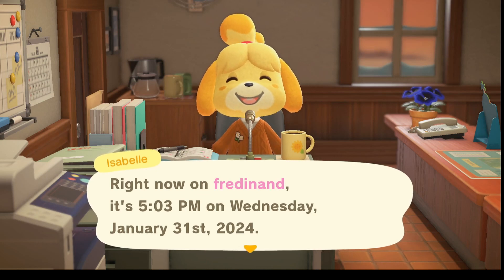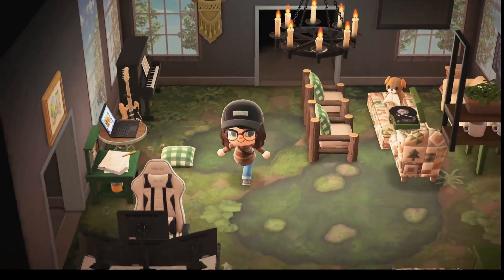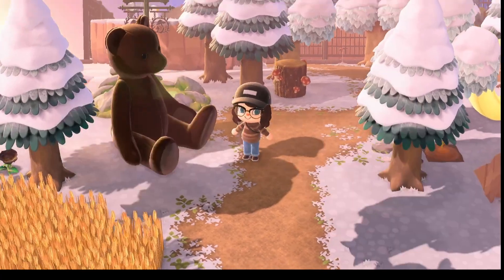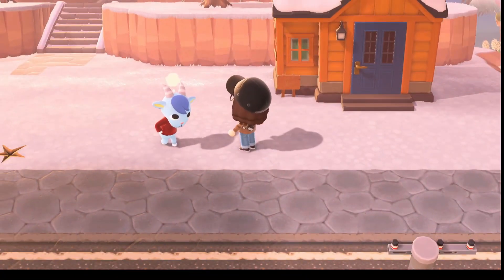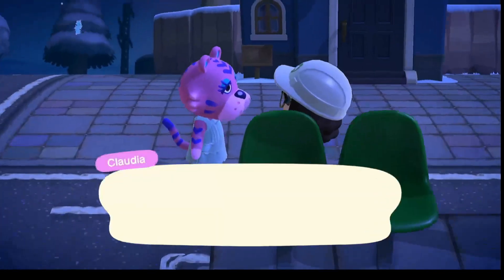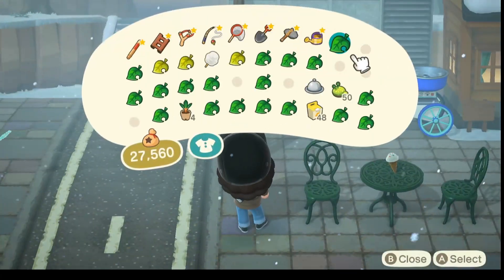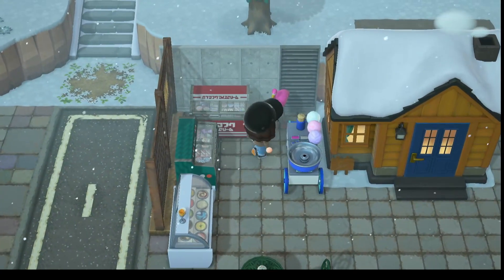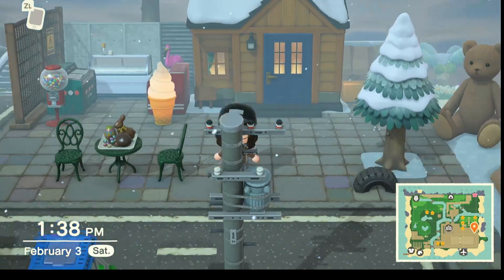Touring and Building on my Animal Crossing Island!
Hi!! Today I am touring and building on my Animal Crossing New Horizons island!!